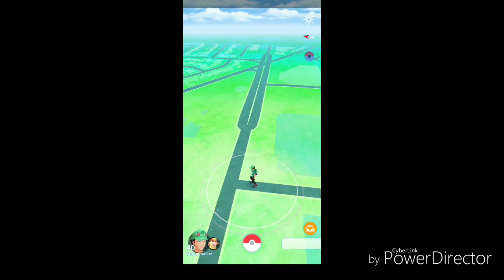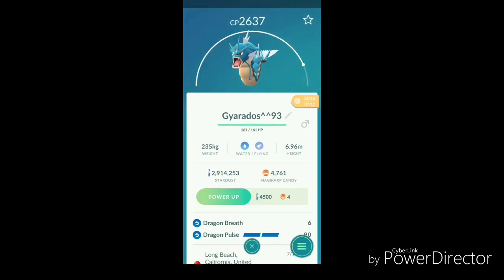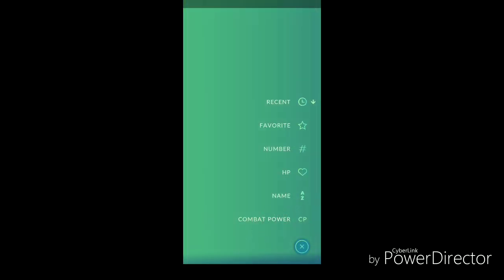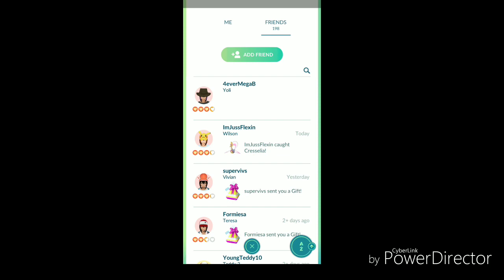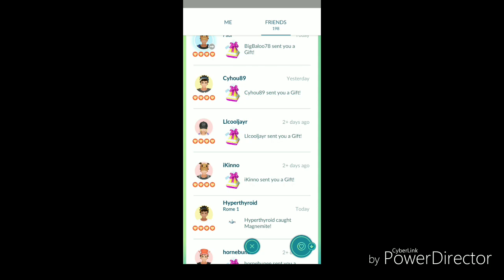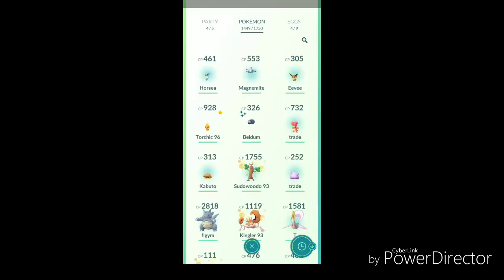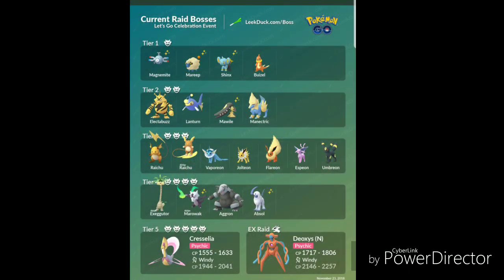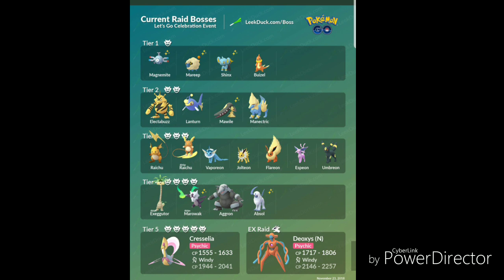New update to Pokemon Go!! New friends search now available!!!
Going over the newest update, 0.129.1, to pokemon go. New friend and pokemon search functionality.